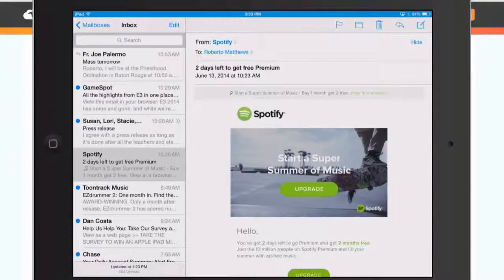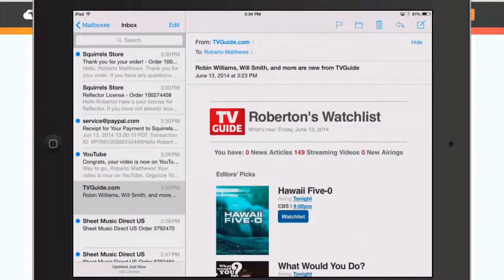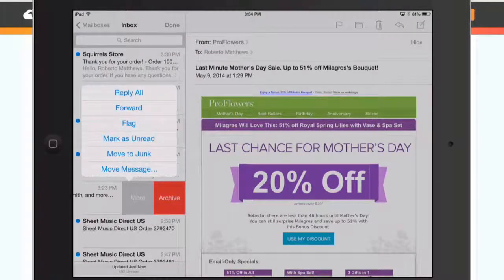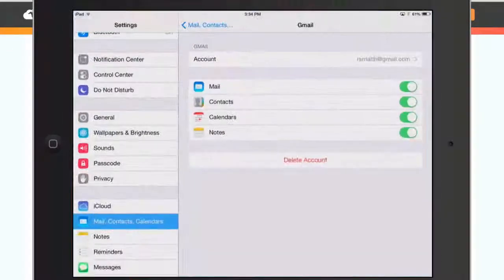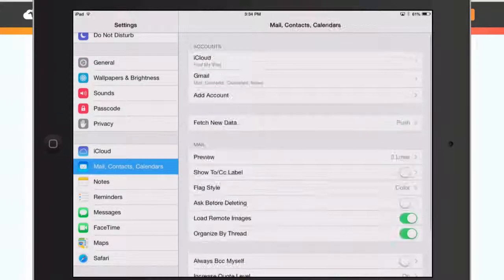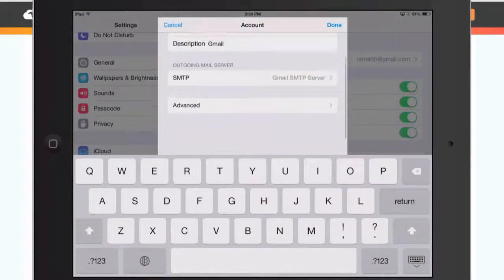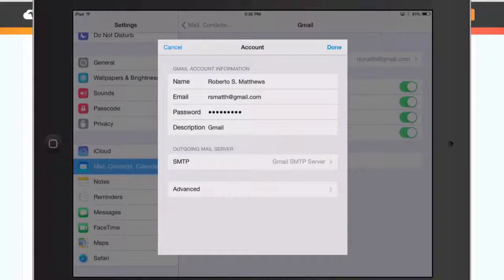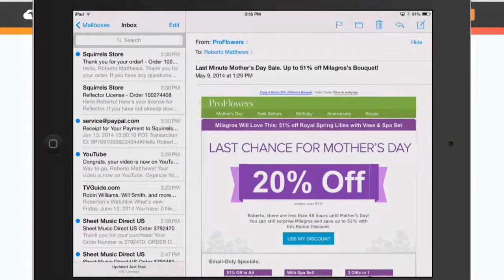Changing Gmail Archive to Trash on iOS 7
How to find and change that elusive setting.